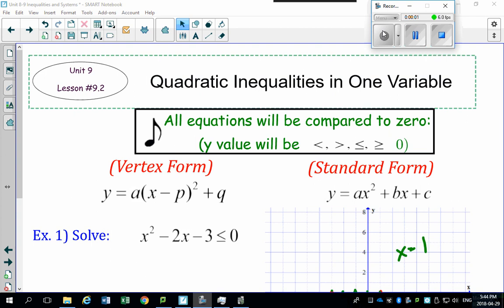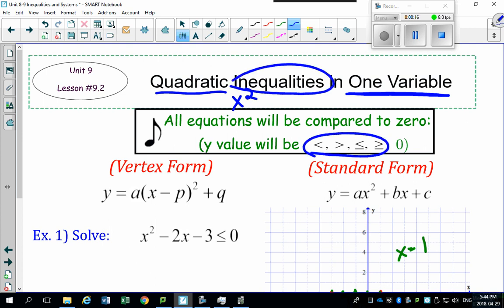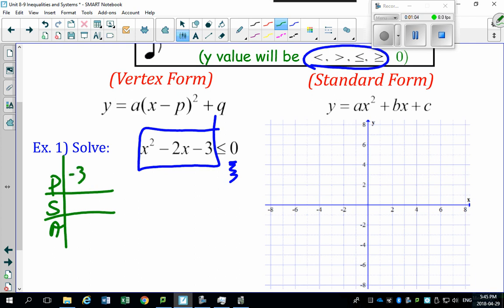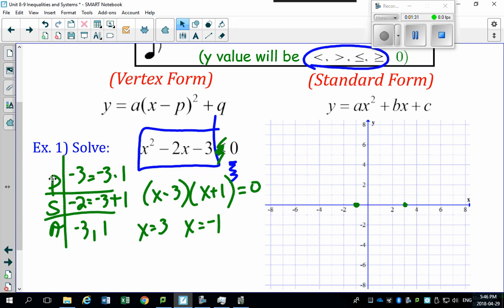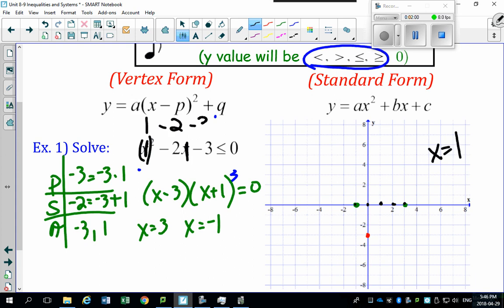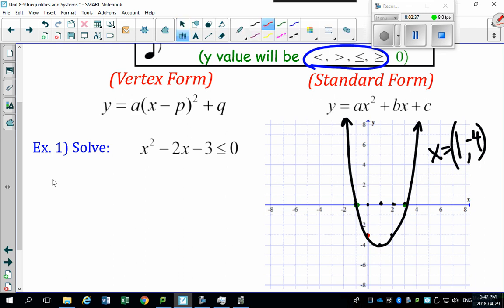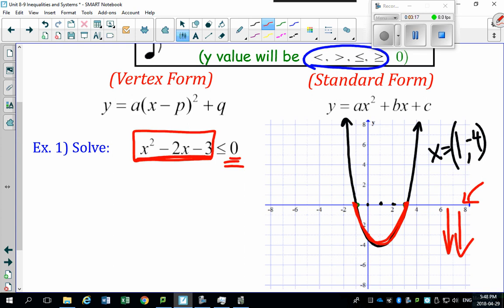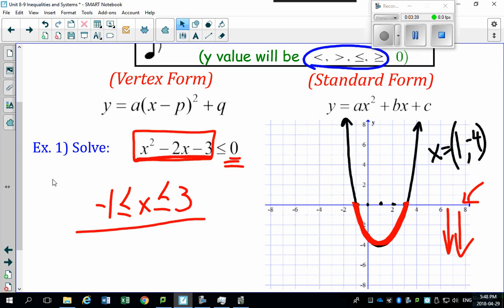Unit 9 2 1 Quadratic Inequalities in ONE Variable